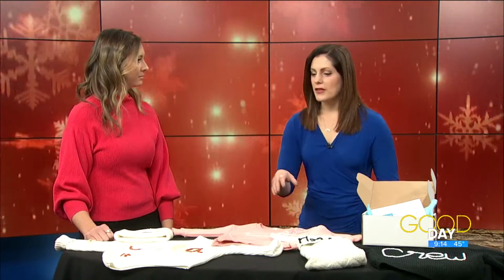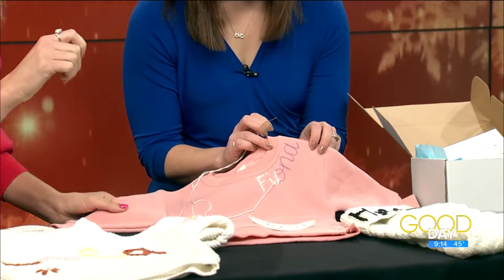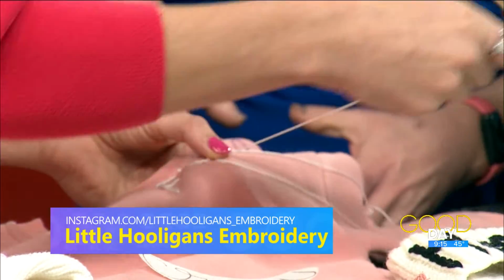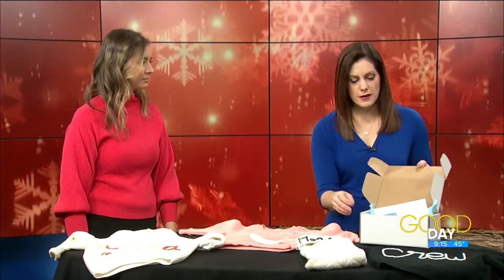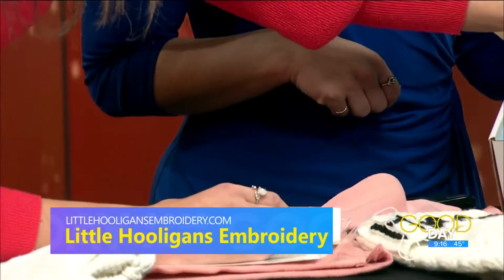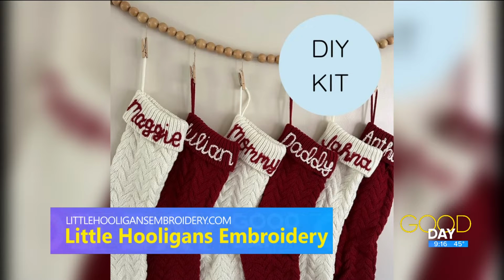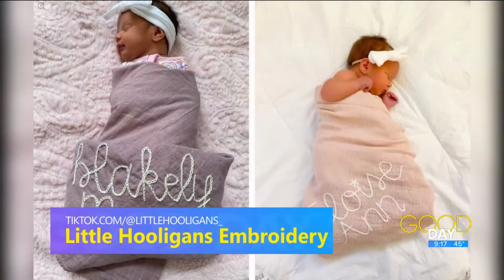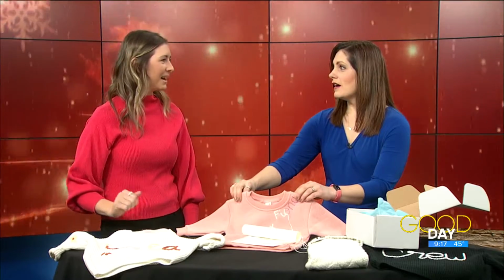'Little Hooligans Embroidery' makes specialty designs for everyone | Good Day on WTOL 11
Jessy Culver from Little Hooligans Embroidery talks how she makes specialty, unique designs for any occasion.